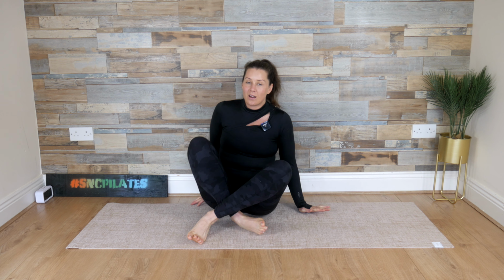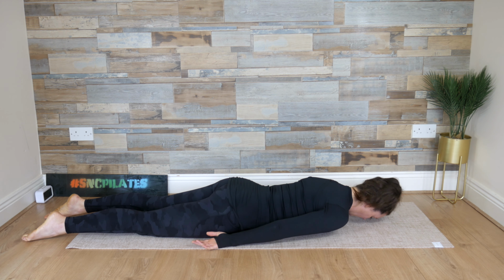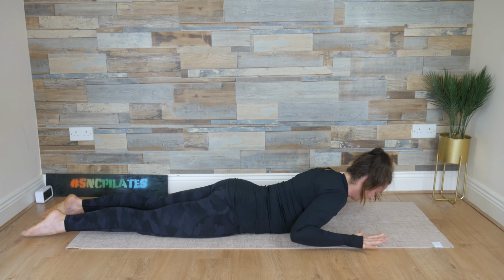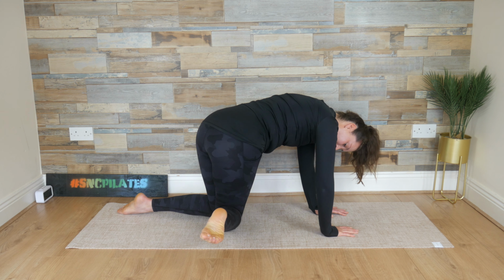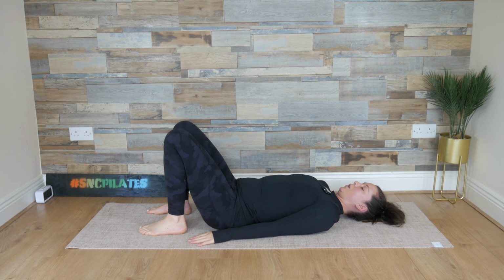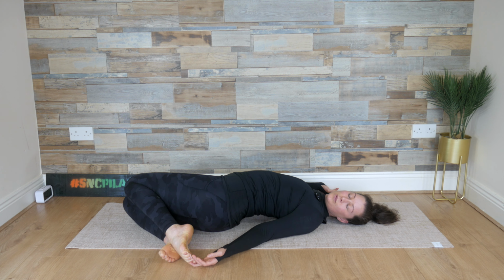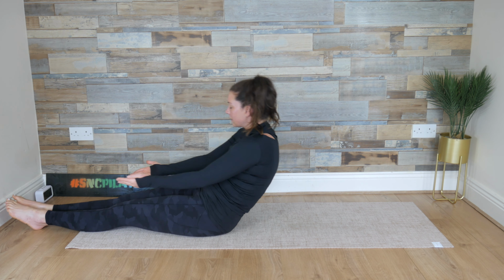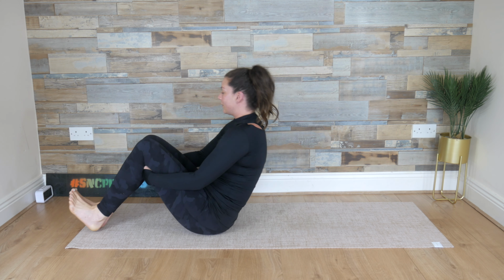Relaxing Pilates Sequence: Strengthen, Stretch, and Unwind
Welcome to Studio SNC!

Join us in this gentle yet effective 45-minute Pilates session focused on building core strength, improving flexibility, and enhancing overall body awareness. This routine is designed to help you strengthen your back, stretch out tight muscles, and find a sense of calm and relaxation.

What to Expect:
Warm-Up: Begin on your belly with gentle spinal extensions to warm up the back and activate the core.
Back Strengthening: Engage in exercises that strengthen the entire back body, including your glutes and hamstrings, with controlled movements and gentle lifting.
Swimming Variation: Improve coordination and balance through a modified swimming exercise, targeting your core, glutes, and shoulders.
Hip Flexor and Quad Stretch: Enjoy a deep stretch for your hip flexors and quads, releasing tension and increasing flexibility in the lower body.
Cat-Cow Flow: Open up your chest and spine with a flowing cat-cow sequence, promoting mobility and easing stiffness.
Side-Lying Crunches: Work on your obliques and side body with dynamic side-lying crunches, enhancing balance and core stability.
Cool Down and Relaxation: End the session with a soothing cool-down, allowing your body to relax and your mind to find peace.

Benefits of This Pilates Routine:
Strengthened core and back muscles
Improved flexibility and posture
Enhanced body coordination and balance
Stress relief and mental relaxation
Increased awareness of body alignment and control
This session is perfect for anyone looking to enhance their Pilates practice, whether you're a beginner or experienced. All you need is a mat and some space to move.

Let's move together and build a stronger, more flexible body!